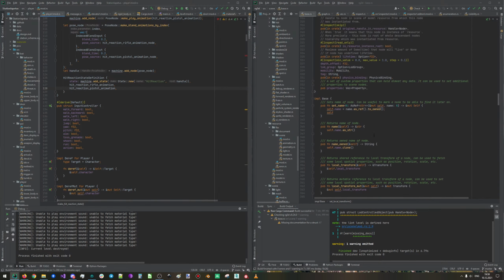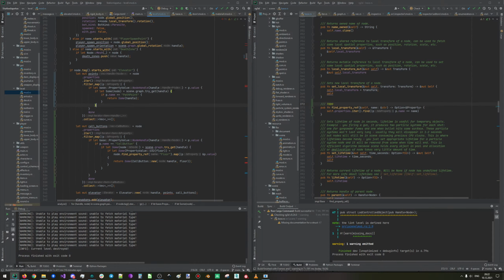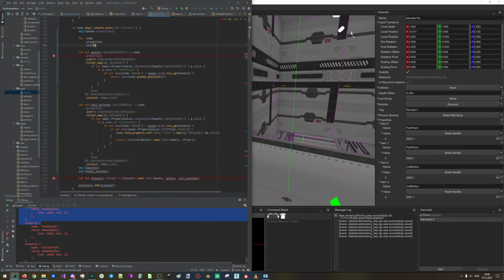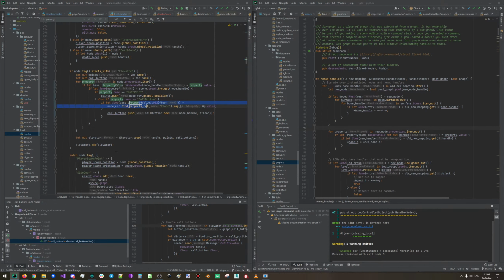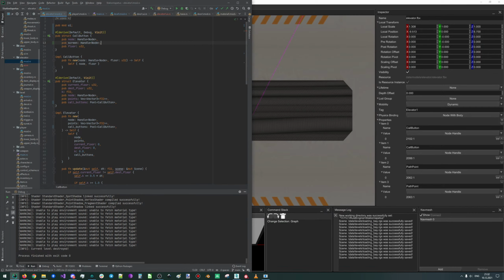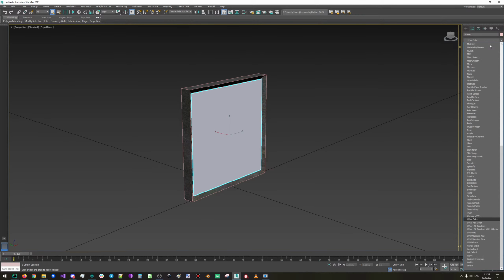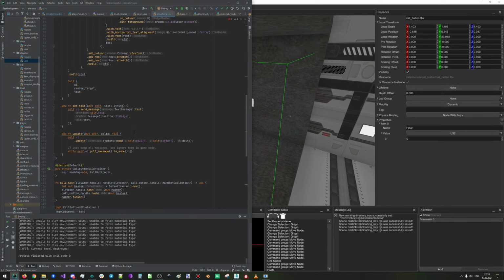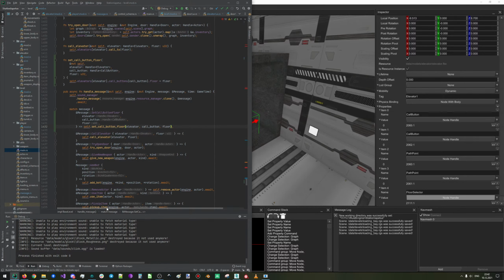rg3d - live game development #4